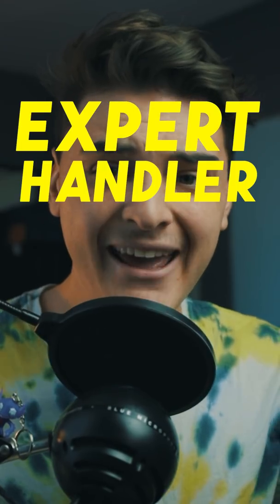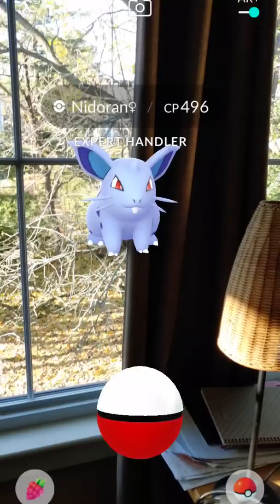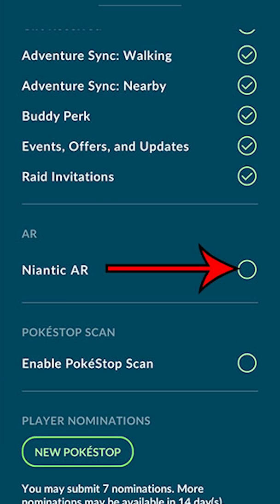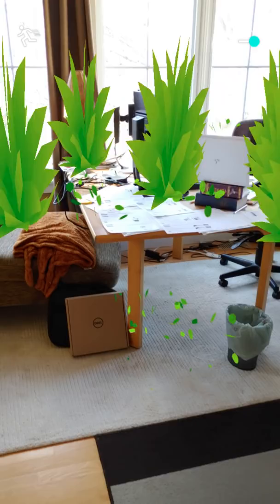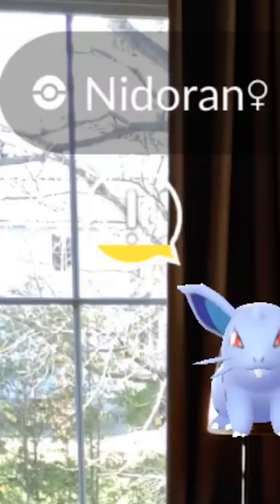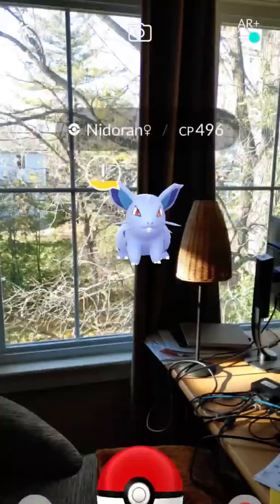WHAT IS *EXPERT HANDLER* in POKEMON GO?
AUTOCATCHER'S!